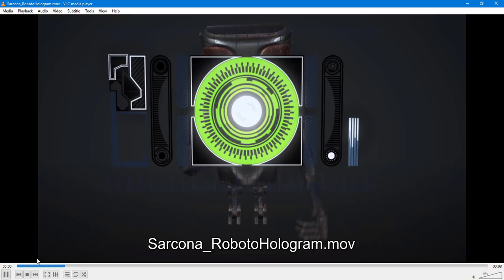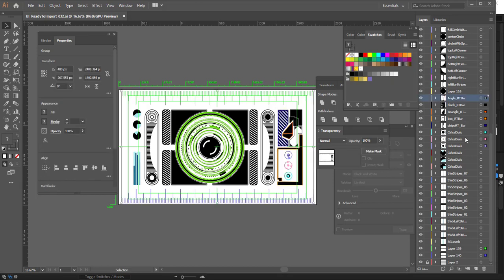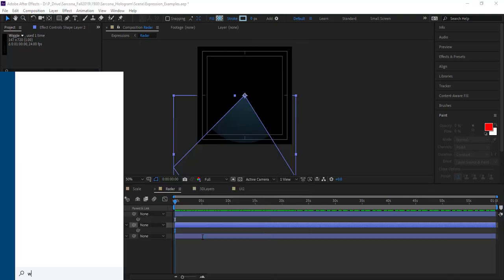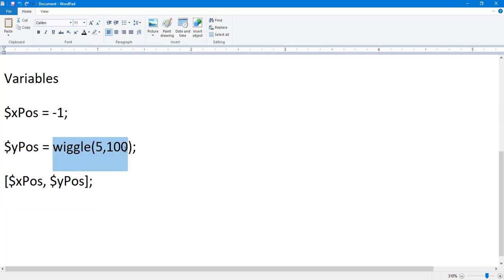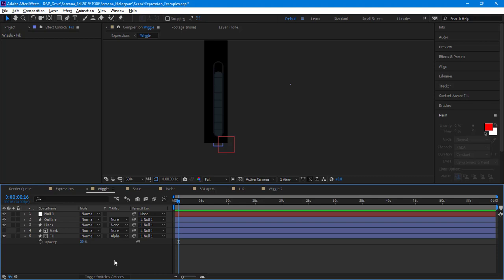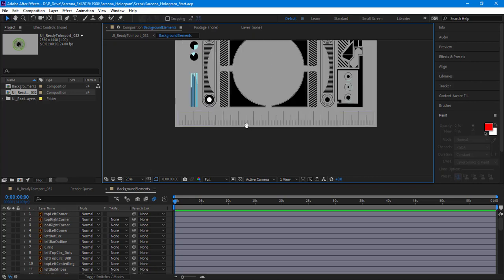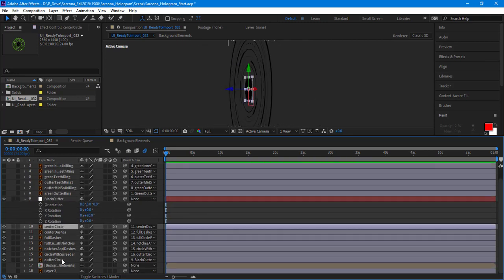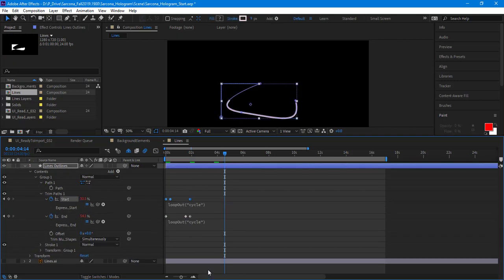1900 Hologram In After Effects 01